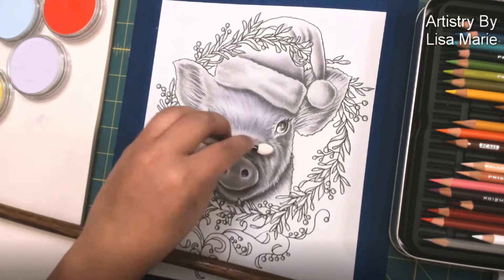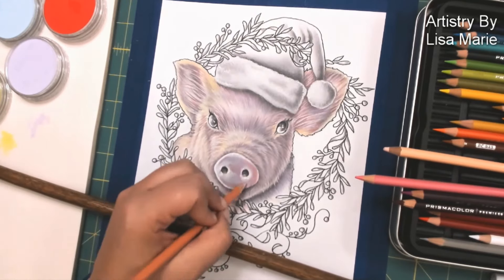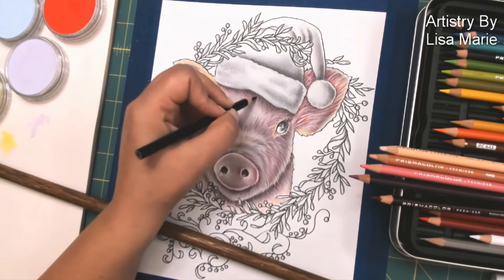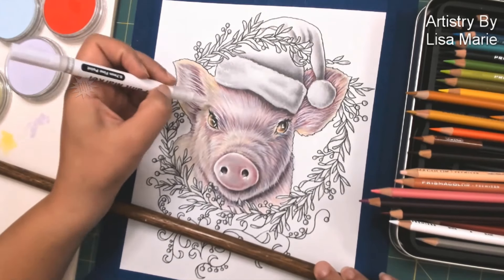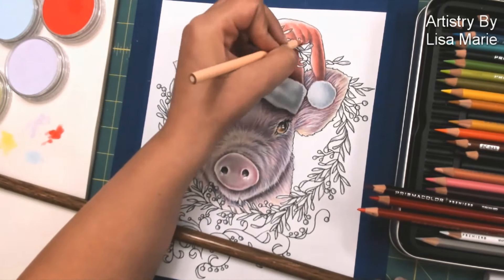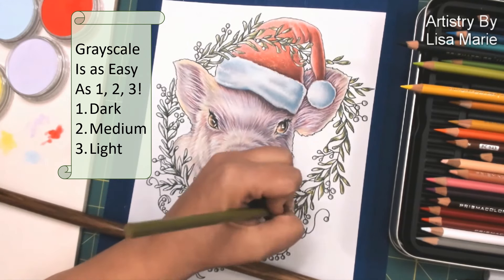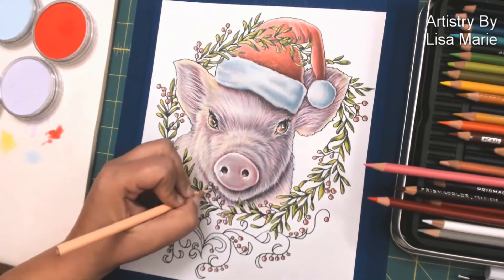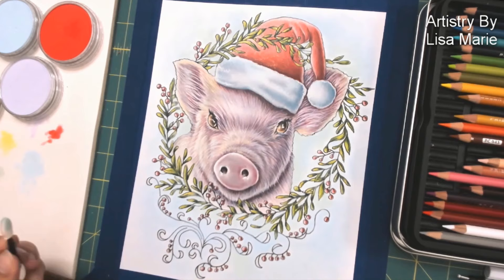How To Use PanPastel And Colored Pencils | Fun Christmas Pig Coloring Tips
Today I am getting ready for the holidays! Join me while I color in this Christmas Pig And Wreath with PanPastel and Prismacolor colored pencils over them. Enjoy this fun and relaxing coloring experience! This is one of my hand-drawn adult coloring pages. Download and color along with me! You can print this image at home or color in your favorite coloring app. *All links below*

Prismacolor Pencils- 72 Set
Neenah Vellum Bristol Cardstock Paper
Flymax Paint Marker .7mm White

PanPastel 660.8 Chrom. Ox. Green Tint

A little more about this beautiful digital coloring book page:
★ Hand-drawn grayscale art (by a classically trained artist) to give your final image a more realistic look and a beautiful masterpiece you will be proud to display.
★ Exceptional detail to keep you engaged and inspired while you color
★ Printable for easy access to coloring and the ability to try new colors, techniques and improve your coloring skills. (Plus, no high shipping fee or endless waiting for your new stunning coloring sheet.)
★ Above all, gorgeous work of art that is accessible for coloring beginners or pros to enjoy
★ An alternative to meditation, as a means of relaxation and as a calming tool Download, Print, then color in!
(In fact, I LOVE when customers show me images of their final coloring page masterpieces, hint hint hint.)
About My Digital Download Coloring Book Page
♥ You are purchasing an Instant DIGITAL PRINT DOWNLOAD.
♥ ***NOTHING IS PHYSICALLY MAILED TO YOU.***
♥ The design arrives as a high resolution PDF file sized 8×10 inch and a JPG file sized 5×6.25 inch, both at 300dpi
♥ This digital coloring page is in black and white lines, no color print included.
♥ Please use for fun only, no commercial use.
♥ No Refunds given Again, the coloring page you order is a digital art print. You can download and color today!